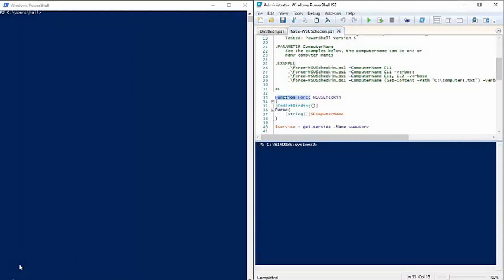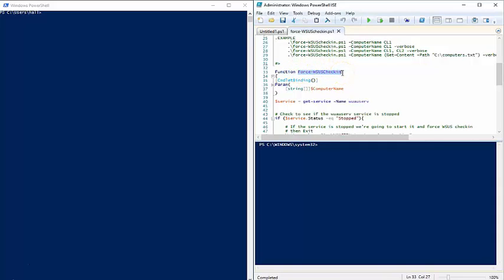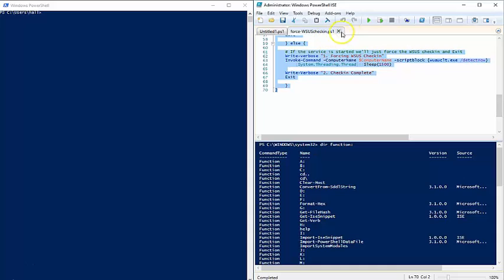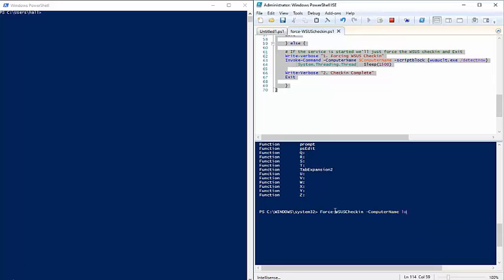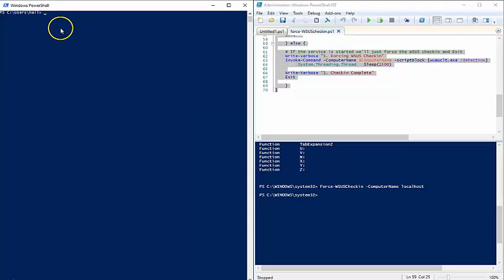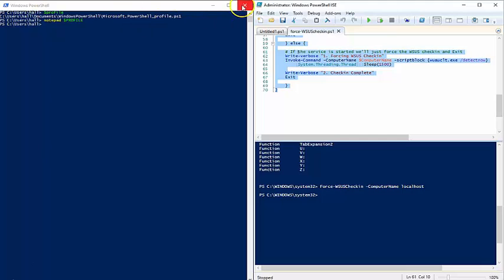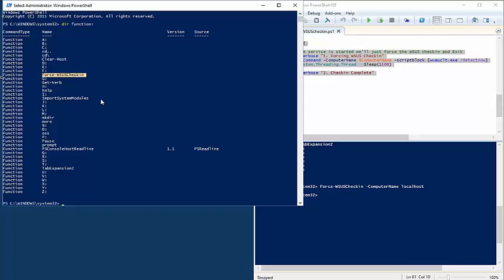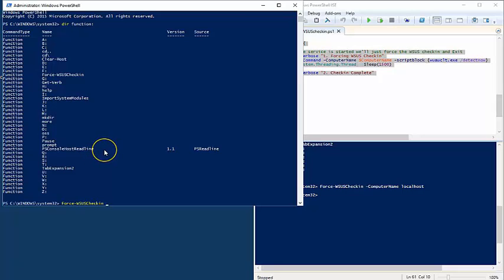4. How to create and use custom PowerShell Functions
🔧 Defining a Function: Demonstrates converting a script into a reusable PowerShell function with defined parameters.

📋 Usage in Sessions: Explains loading functions temporarily into memory or permanently into profiles for easier reuse.

⚡ Enhanced Usability: Discusses how Intellisense supports custom functions for faster and error-free execution.

🛠️ Real-World Example: Walks through creating a ForceWSCheckin function for performing automated tasks with minimal input.